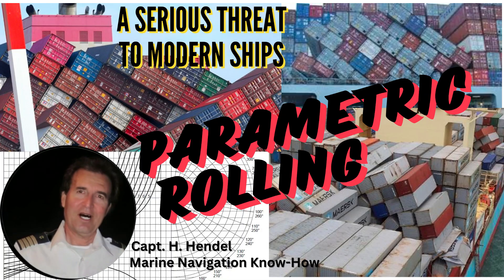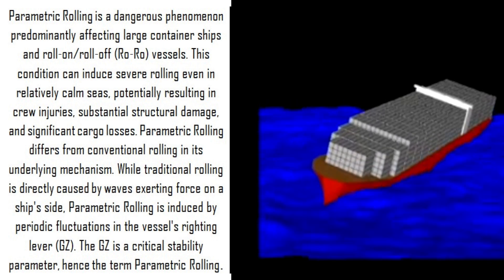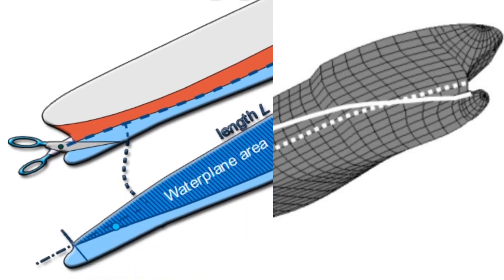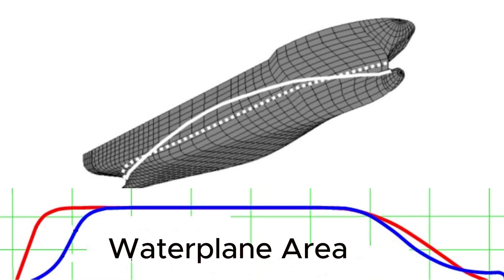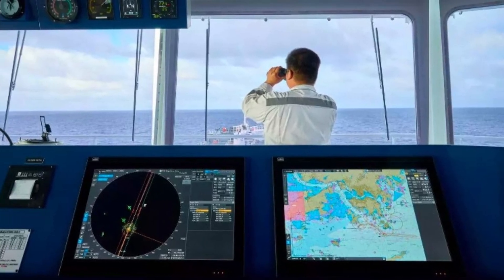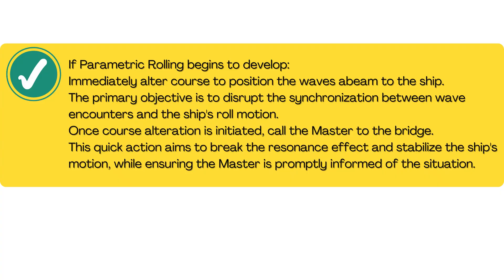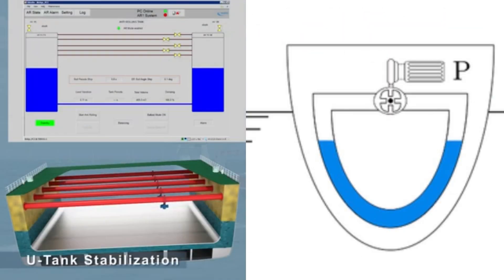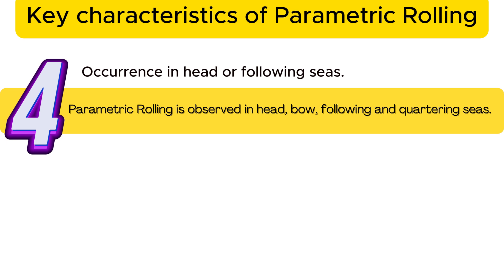Parametric Rolling: What Every Seafarer Needs to Know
This in-depth tutorial delves into the phenomenon of Parametric Rolling, a complex and potentially dangerous ship motion that poses a significant threat to modern ships.
This tutorial aims to provide seafarers with a comprehensive understanding of Parametric Rolling and methods to prevent it, equipping seafarers with practical knowledge to navigate this potential hazard. Understanding parametric rolling is crucial for modern seafarers, especially those operating large container ships or vessels with similar hull characteristics. An essential educational video for maritime professionals, students, and enthusiasts.